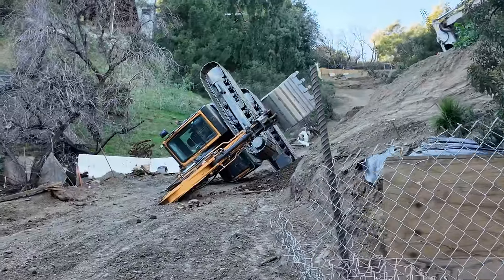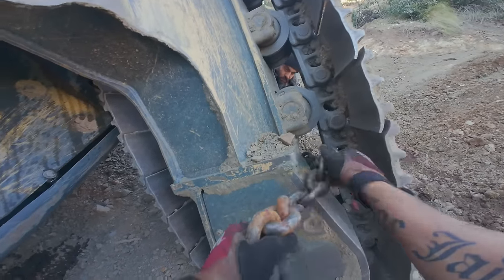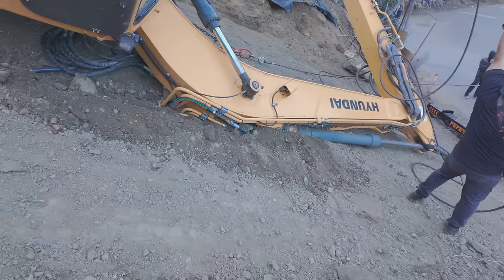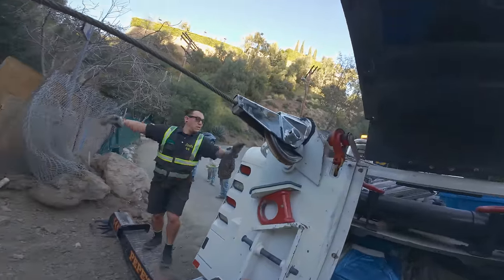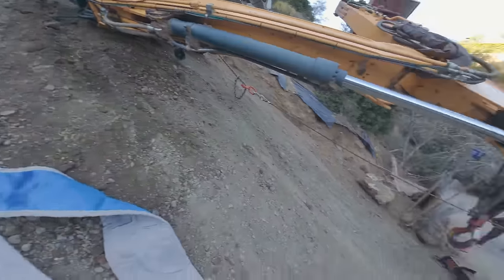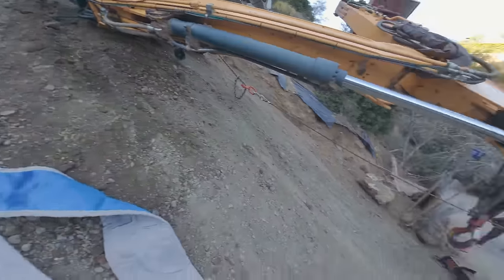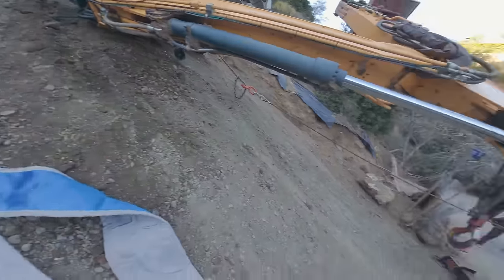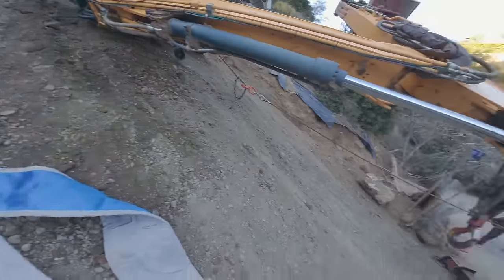Big Excavator Rolls Over in Beverly Hills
Big Excavator Rolls Over in Beverly Hills. Would you believe this happened right in front of Dr. Phil's $30,000,000 Beverly Hills mansion? We didn't find this out until the end when he drove by, but celebrity and TV star sightings are really common up in these areas. This job came in as a referral and I brought along Alex with me to tackle this difficult job.

We took Hulk, my 50 ton rotator, and Big Flipper, the huge 75 ton rotator, to get the job done based on the initial pictures received. Once we got there, I knew it would be impossible to use two trucks. The incline was much too steep to back up on and two trucks side by side at the bottom was not possible either. We decided to just use Big Flipper solo and got to work immediately.

Step one was to bring the unit close to us so it would be within our boom area. This was done with a 5/8" chain and a Bailey's grommet sling. Once it was within our working area we re-rigged using a Bailey's recovery strap and a different chain for the catch. Quite a few issues came up but nothing compared to my recent crane video. This machine was actually able to be started to retract everything and made the job nice and smooth.

Big Flipper is our strongest rotator and this job really showed the strength and power of what a 75ton rotator can do. Of course the key board warriors will say they could've done this in a flatbed. Makes you wonder why no videos of these 1ton and flatbed warriors doing these type of jobs exist anywhere on the internet though, right? :)

after the video and grab your cool Pepe's swag and 2024 calendar to represent your favorite tow company!

►All footage was shot with a DJI Pocket 3, Action 4 and Mavic 3 drone. I also edit my own footage using DaVinci Resolve Studio.